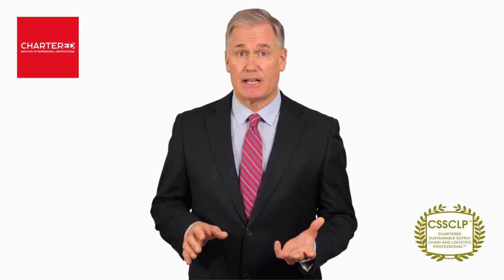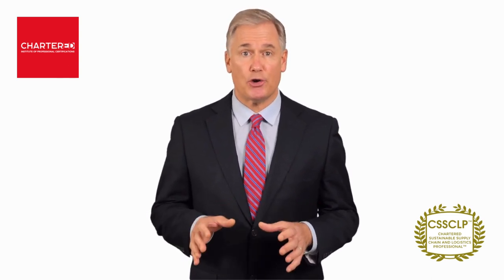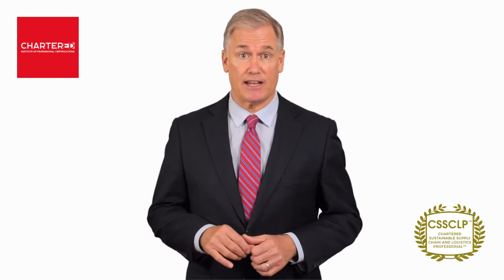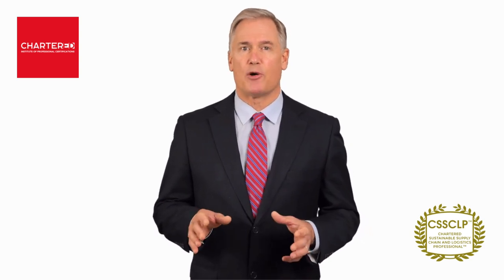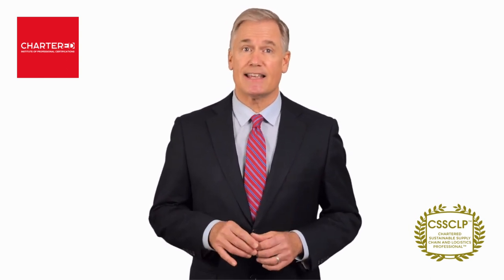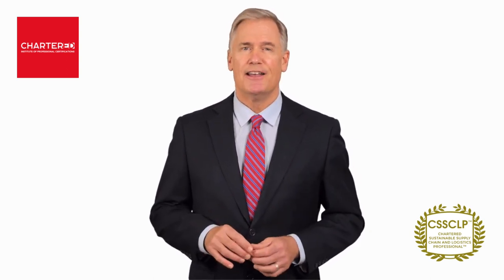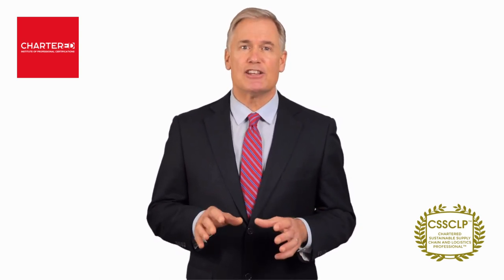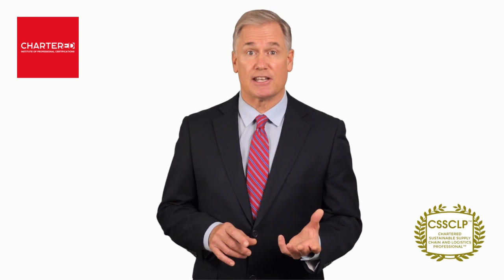Chartered Sustainable Supply Chain and Logistics Professional (CSSCLP™)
According to a recent study, 80% of a company’s greenhouse gas emissions originate from its supply chain.

This Chartered Sustainable Supply Chain and Logistics Professional (CSSCLP™) is designed to help your organization achieve its sustainable development goals by building a robust sustainable supply chain, green logistics and circular procurement system. Through the integration of sustainability, environmental, social and governance (ESG) and United Nation Global Compact (UNGC) factors, you learn how to design circular supply chain and implement state-of-the-art green logistics that will reduce your company’s carbon footprint and comply with the GHG protocol in your supply chain network. In addition, you will explore critical concepts such as circular economy procurement, sustainable product design and packaging, sustainable warehousing and storage - all of which will improve your company’s eco-efficiency and achieve compliance with regulations. Throughout this program, you will also learn how to implement Supply Chain Sustainability Reporting that will improve your organization’s overall transparency and commitment to its sustainable development goals.

By the end of the program and upon passing the Chartered exam, you will have earned the Chartered Sustainable Supply Chain and Logistics Professional (CSSCLP™) designation which you can use to demonstrate your professional credentials and expertise in developing sustainable supply chain and logistics framework.

Globally demanded and recognized, this designation is an industry-recognized trademarked charter developed by the Chartered Institute of Professional Certifications and has lifelong validity. It’s also fully accredited by CIPD (Chartered Institute of Personnel and Development), with 160,000 membership organizations worldwide.